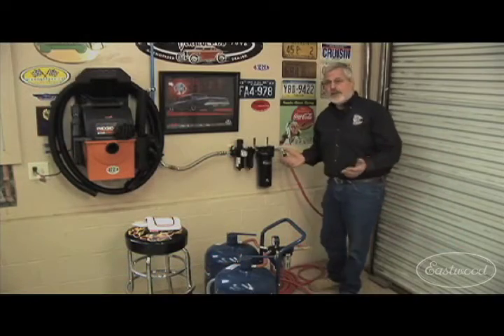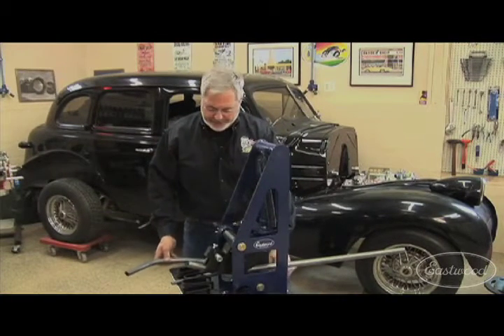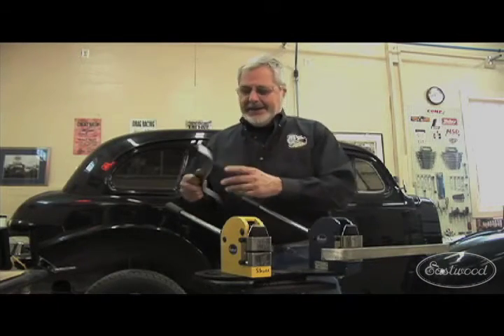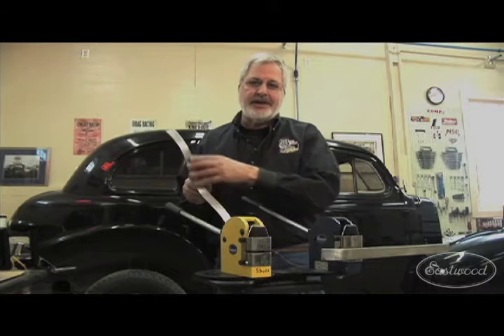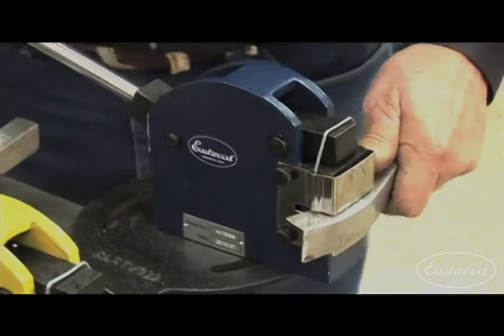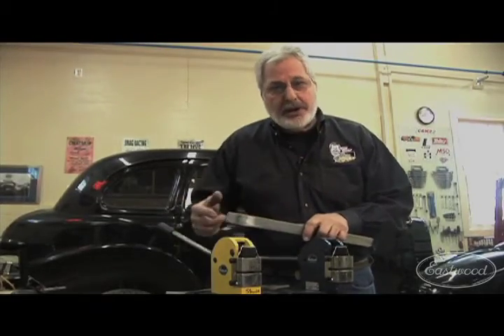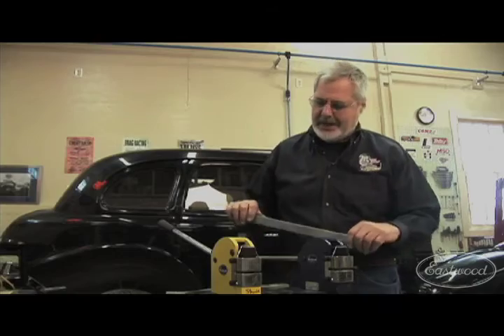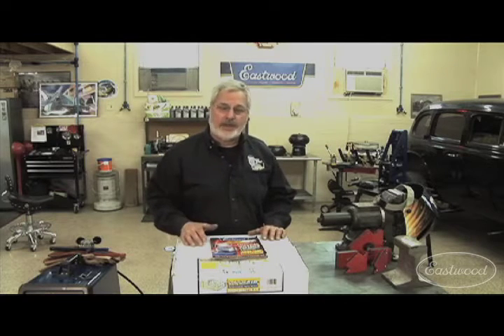Tubing Bender and Metal Shrinker Stretcher with Sam Memmolo from Eastwood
Sam Memmolo shows us the Eastwood Tubing bender as well as their Stretcher and Shrinker.

The Eastwood Hydraulic Pro Former Tubing Bender bends steel and chromoly tubing in .75, 1.0, 1.5, 1.625 and 1.75 diameters with wall thicknesses from 0.049 to 0.082.  Make accurate bends up to 60 degrees with ease.  Complete with 5 dies and followers.  Perfect for roll cages, tube chassis fab, custom cross members, tranny mounts and general shop fabrication.

The Eastwood Shrinker Stretcher lets you easily fabricate gentle radius bends and contours in steel, aluminum, stainless and copper.  No relief cuts, heating or hammer-forming.  Reproduce wheel wells, dog legs, trunk corners - almost anything requiring a combination curve and angle.